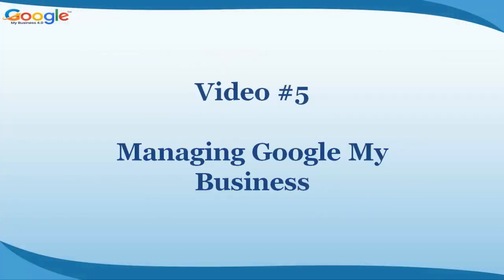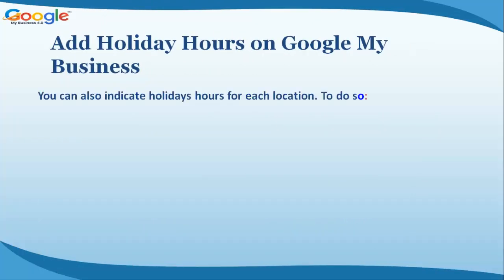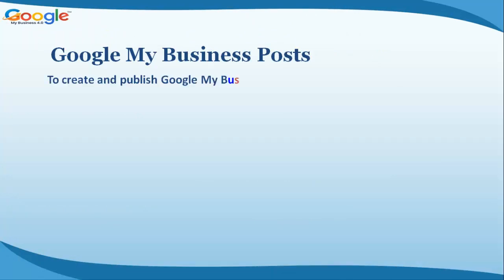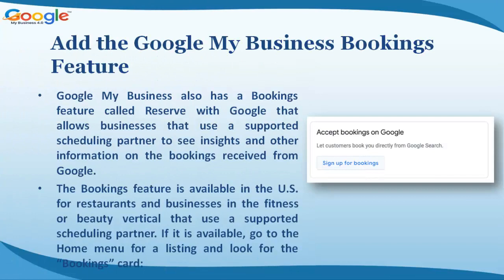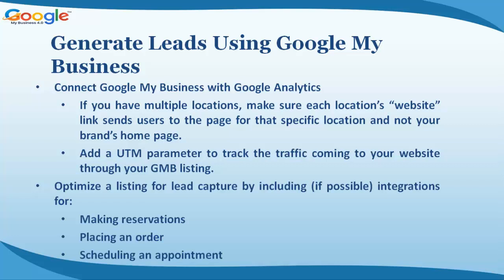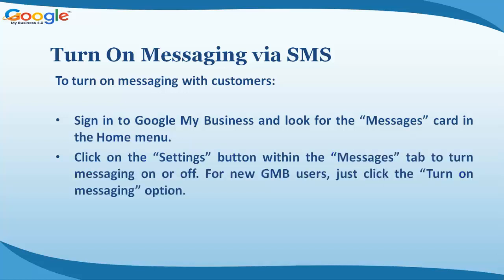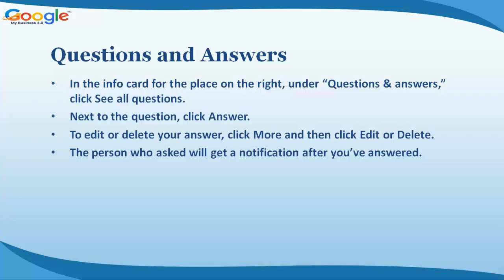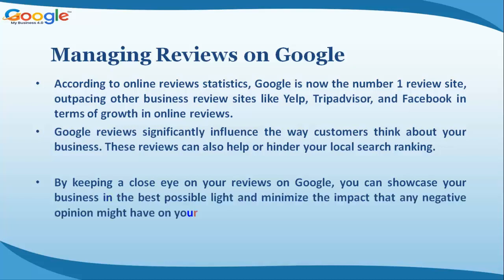Google My Business Training Video 5